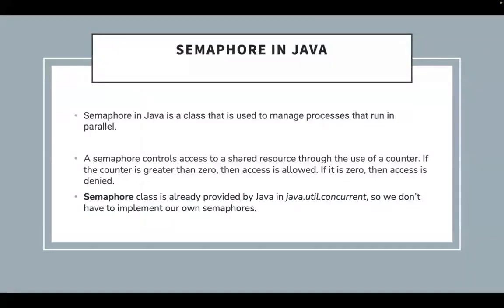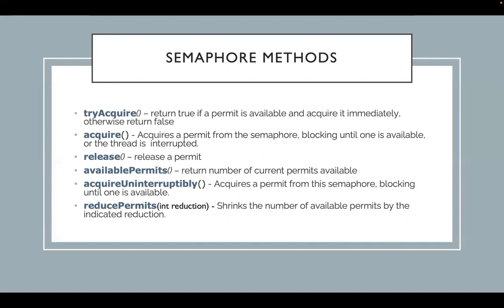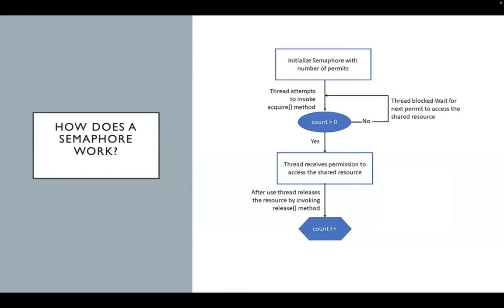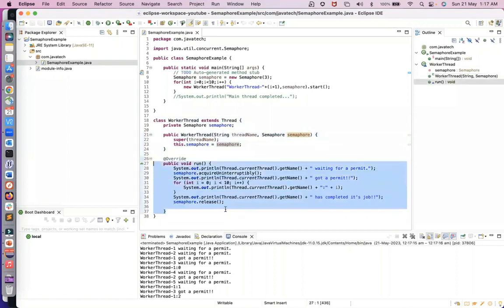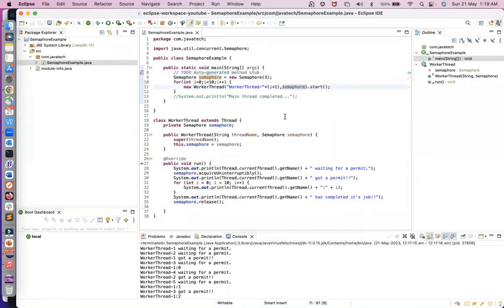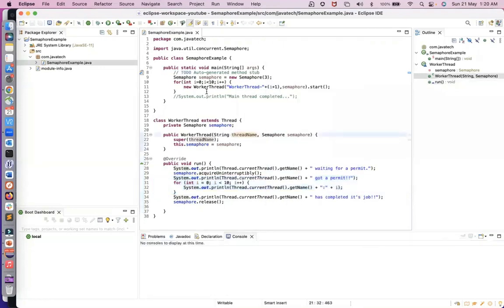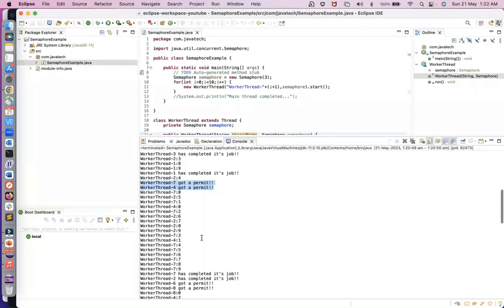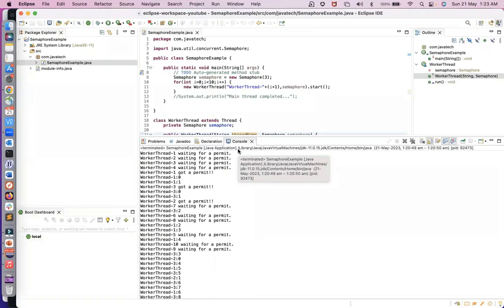Java Semaphore example | Java Multithreading Semaphore | semaphore implementation